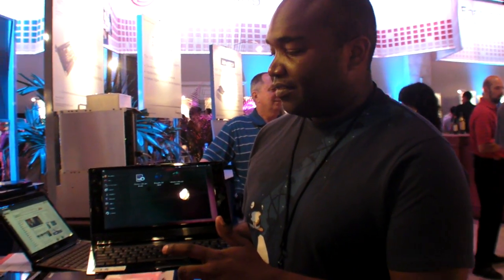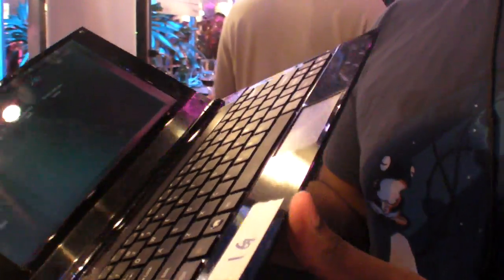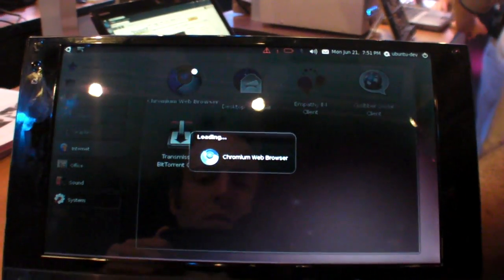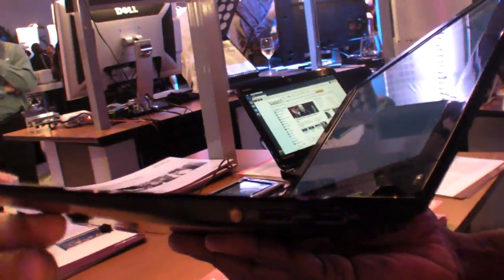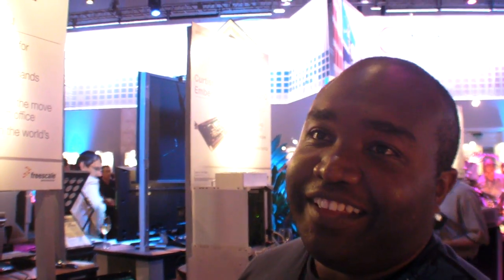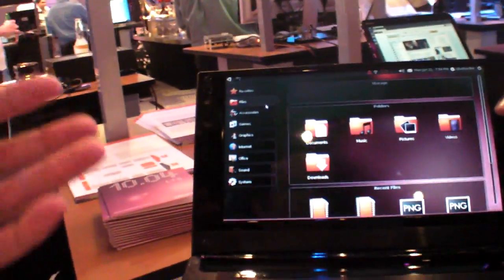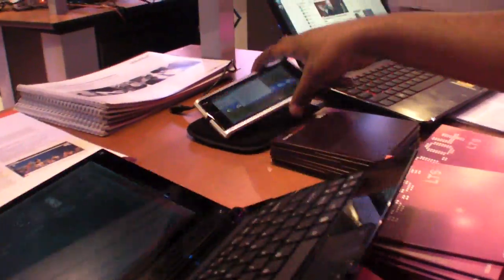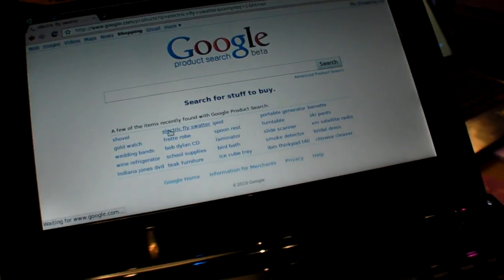Ubuntu 10.7 Smartbook Edition coming for ARM!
Canonical is showing the Freescale i.MX51 Pegatron Laptop reference design running the latest version of Ubuntu Netbook Edition optimized for ARM for speed (could they be calling this the Ubuntu Smartbook Edition?). In this video, the representative of Canonical explains some of the things that are being worked on to optimize Linux as a full laptop experience on ARM platforms like the ARM Cortex A8 and the multi-core ARM Cortex A9 that are coming out soon. I will film another video with Canonical to try to get more details on how the upcoming ARM Powered laptops are going to look like and how Linux is being optimized for it.